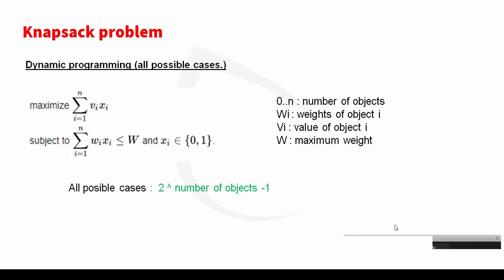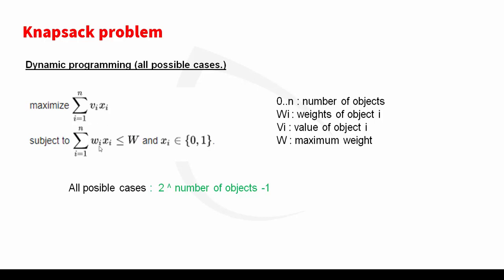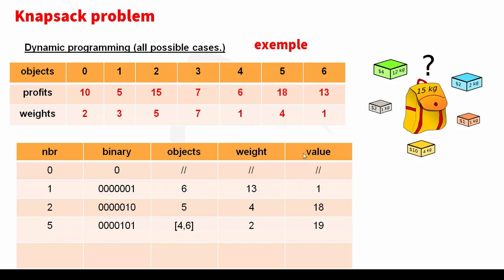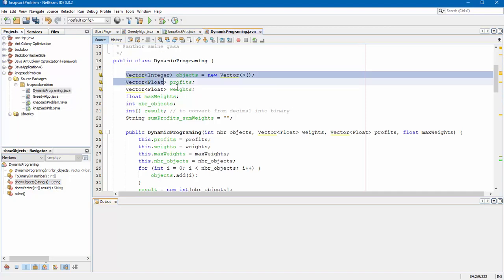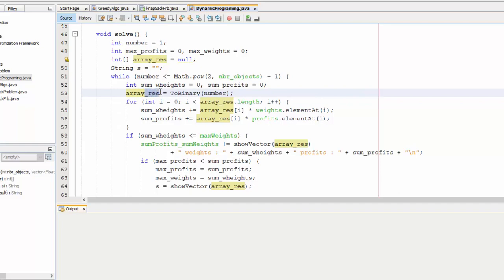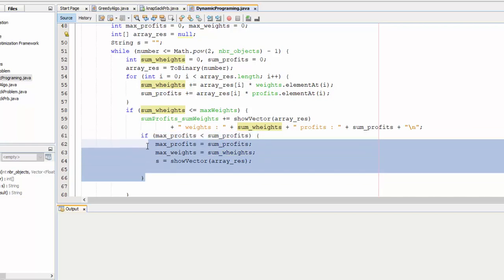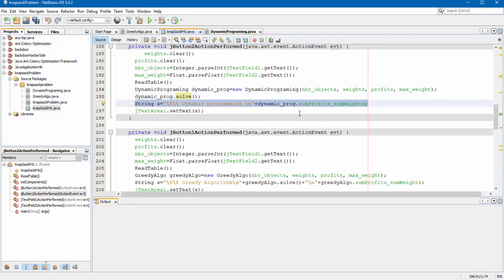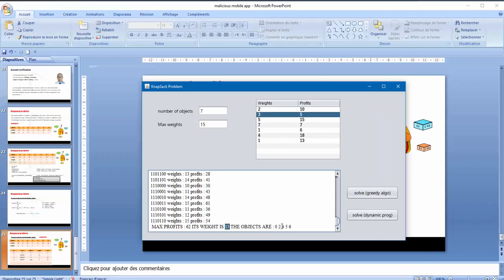Solving Knapsack problem dynamic programming using java part 2/2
in this video we try to solve knapsack problem using dynamic programming (all posible cases) java language.